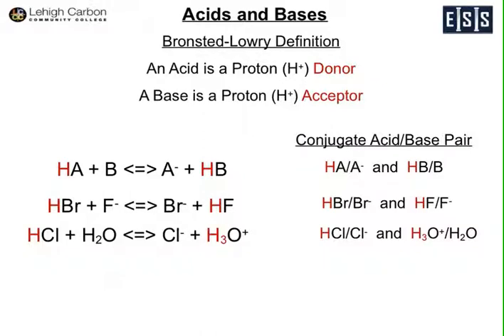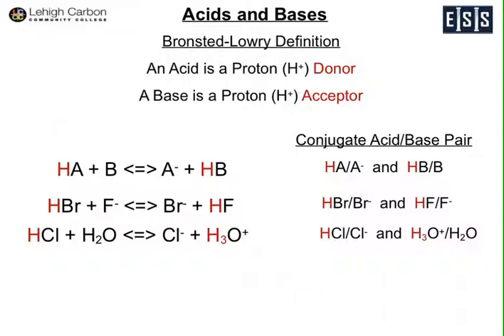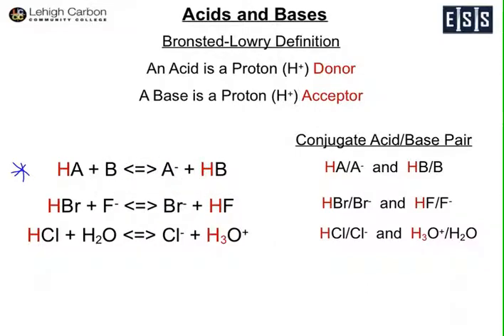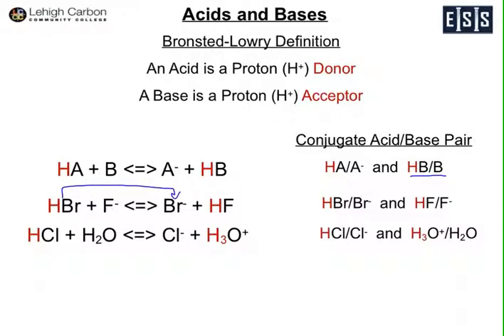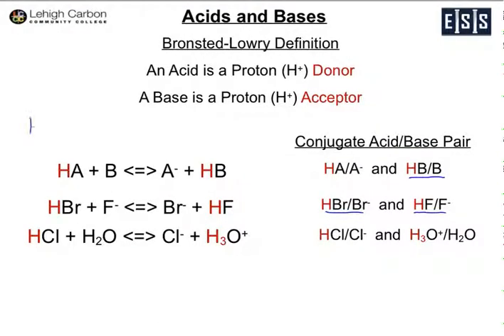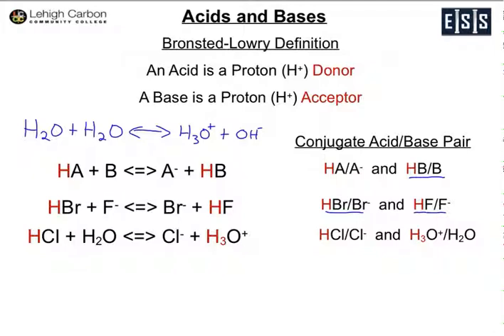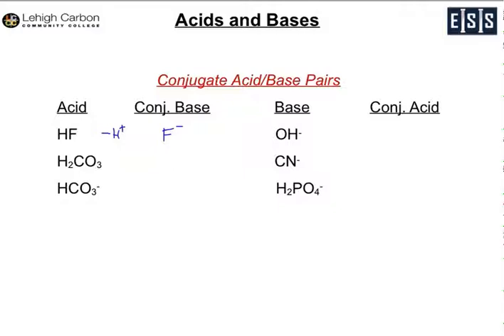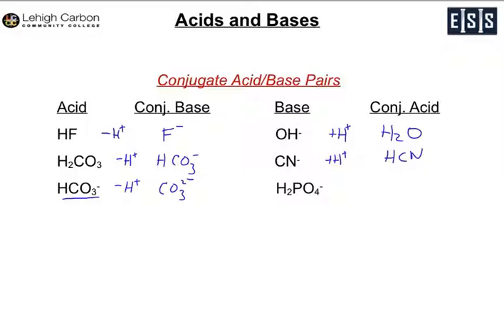Acids and Bases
This video introduces the Bronsted-Lowry Definition for Acids and Bases for CHE 106 students.